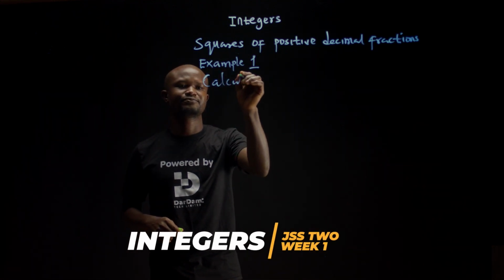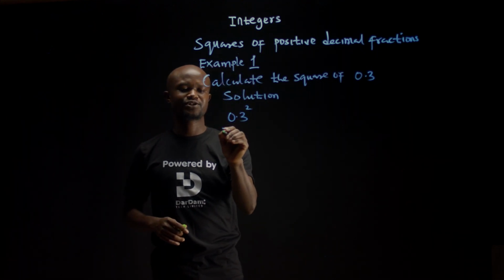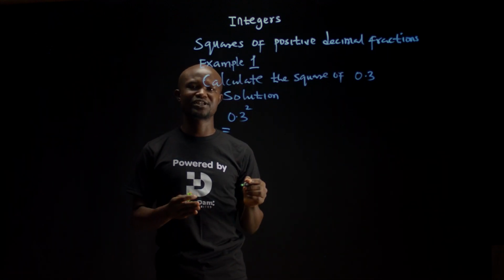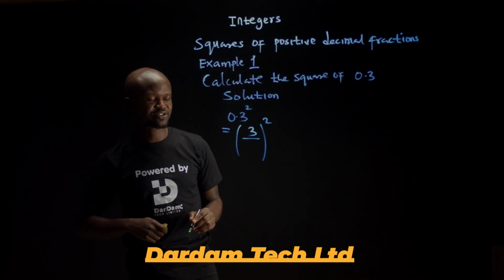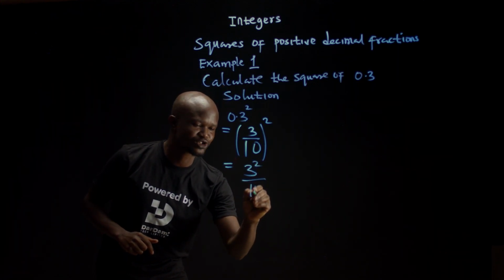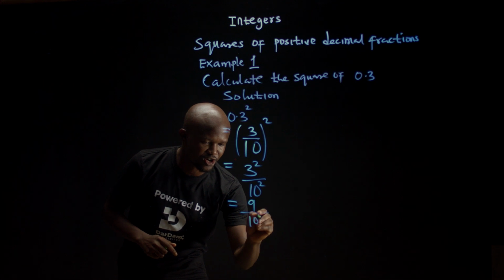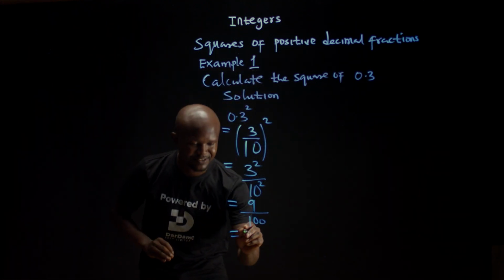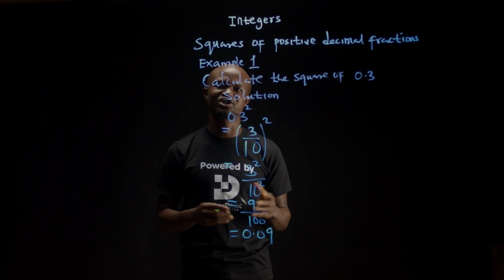JSS2 | Mathematics | Integers | Squares of positive decimal fraction | Question 1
In this video, we explore the concept of integer, focusing on squares of positive decimal fraction, making it easy to understand.

What You'll Learn:
- How to identify, interpret, and solve problems on squares of positive decimal fraction.